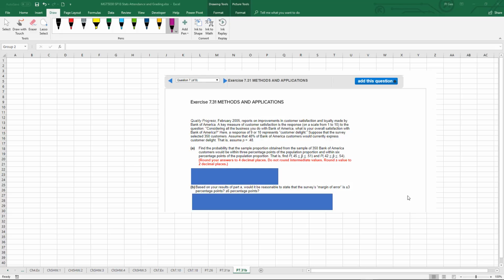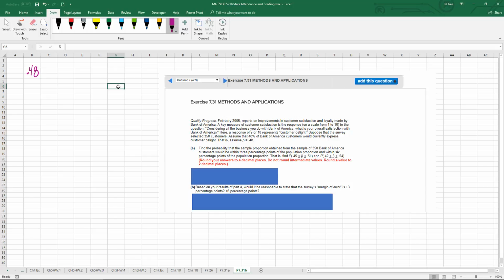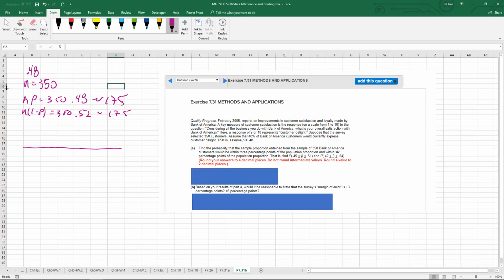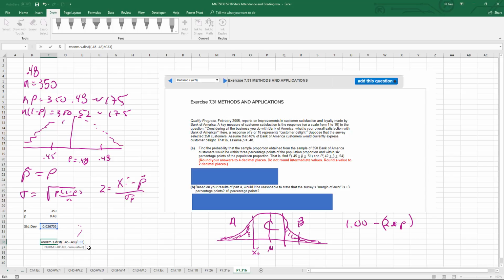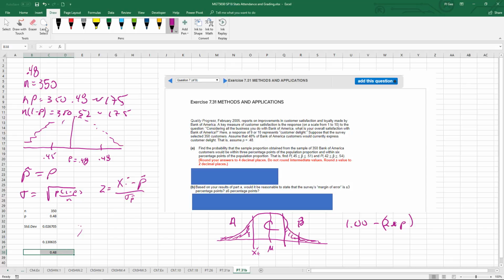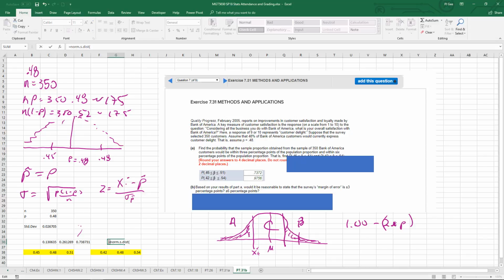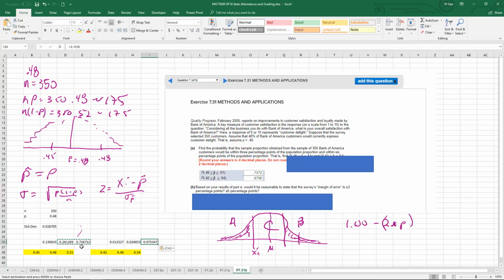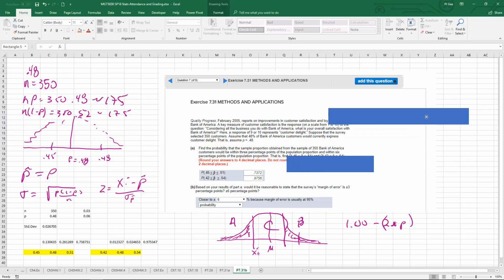MGT5030 Ch7 Bowerman P7.31 or 7th HWProb